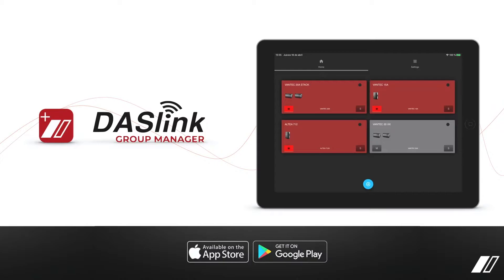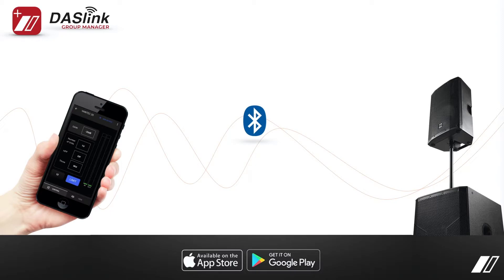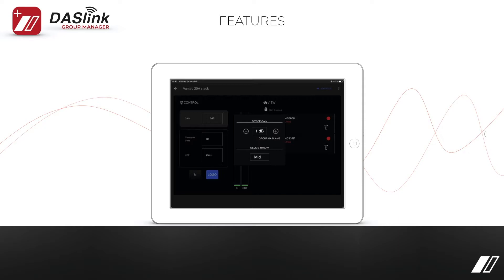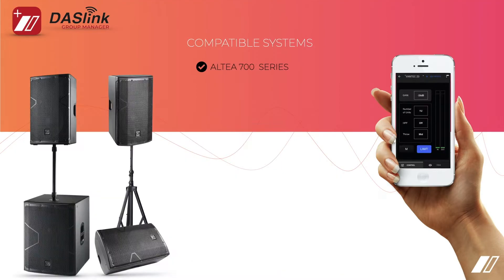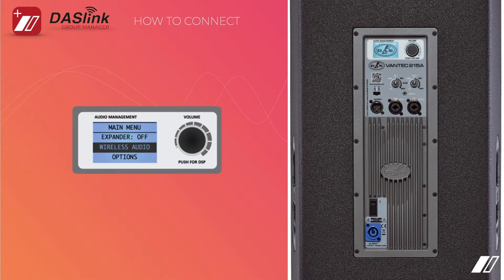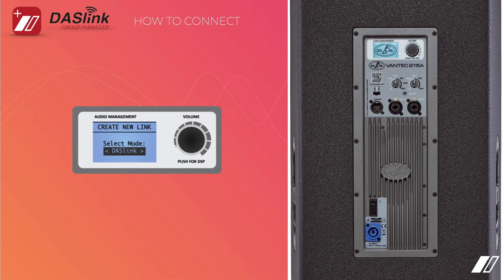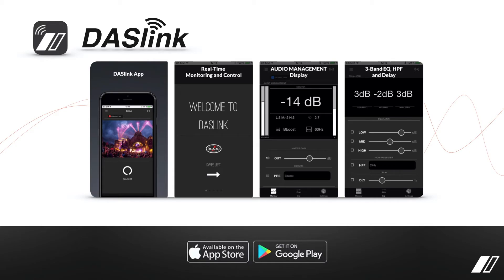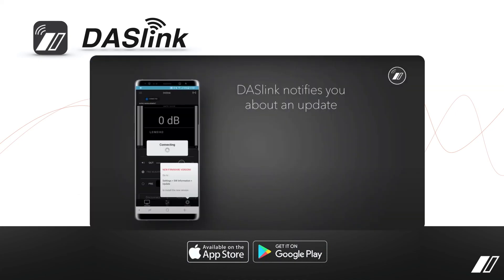ENG - DASlink™ Presentation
DAS Audio gives an overview of features and benefits of the various capabilities & uses of DASlink™, DASlink™ Group Manager & Wireless HD Audio Streaming in Stereo. For more info on this product please